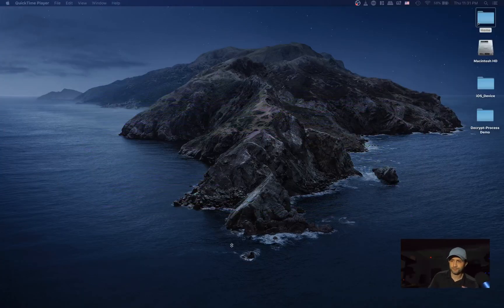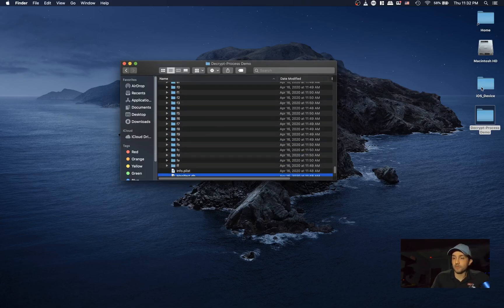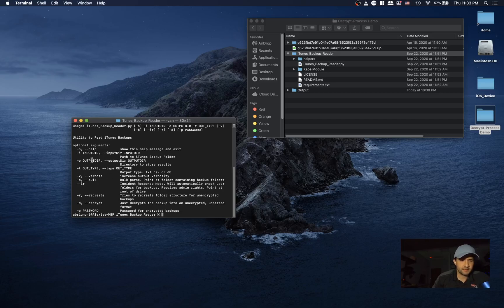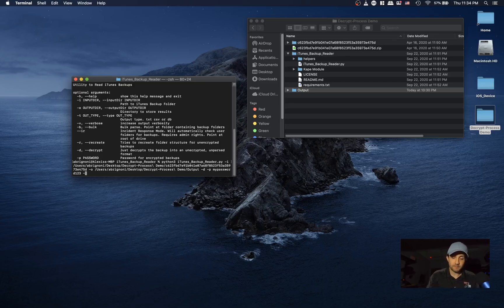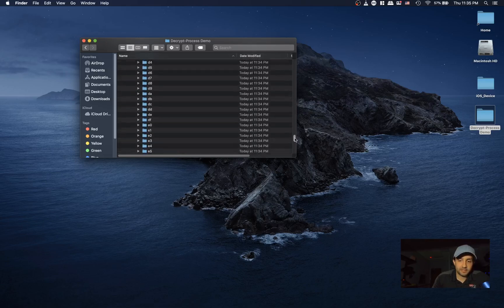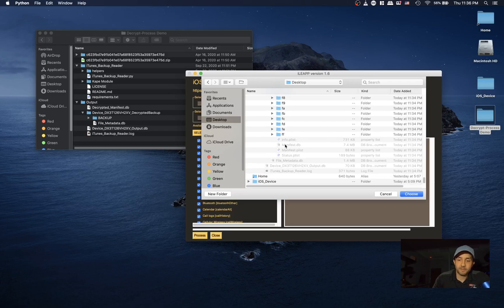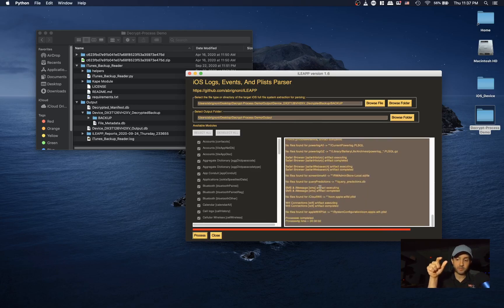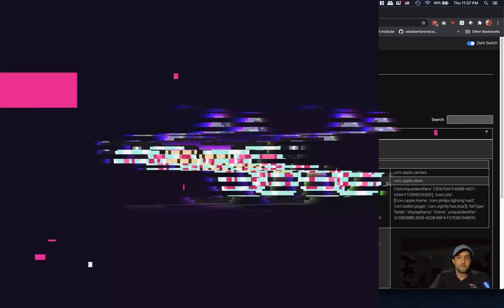Parse iTunes Backups with iLEAPP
1) Decrypt iTunes Backups with iTunes Backup Reader by Jack Farley

3) Test images by Josh Hickman
- Images: